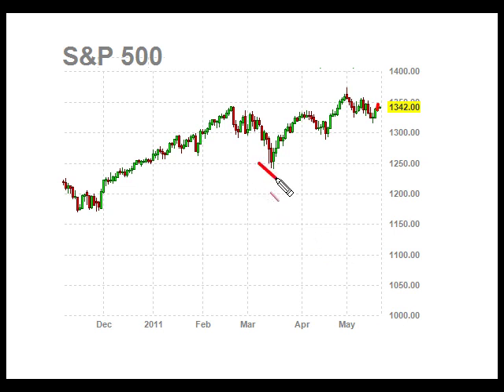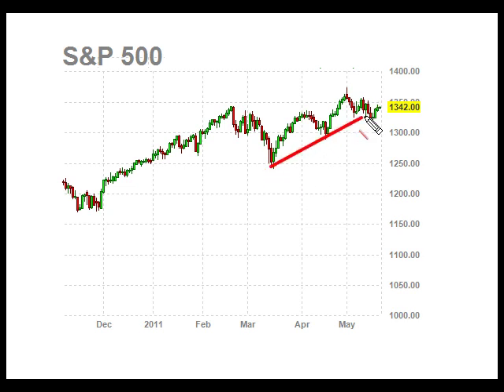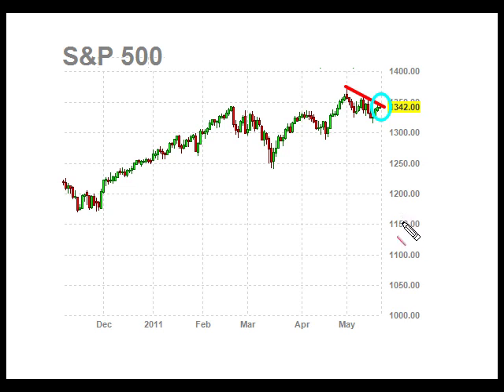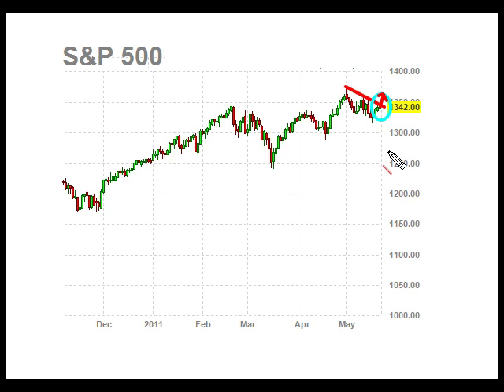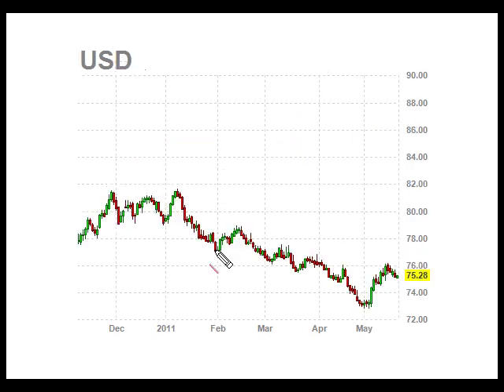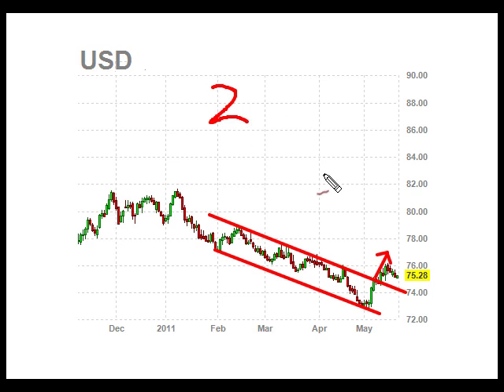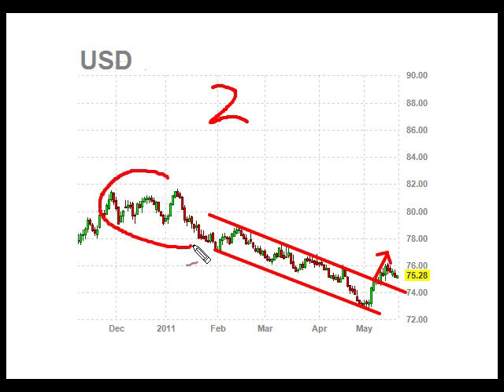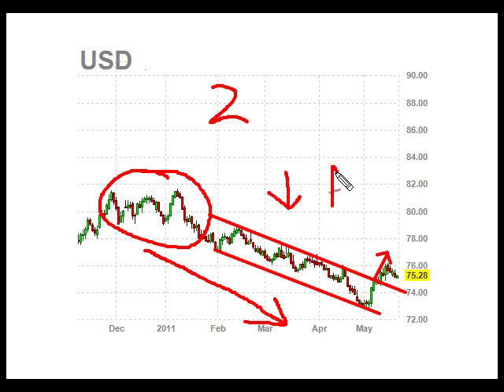S&P technical analysis 20/5/2011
s&p technical analysis 20/5/2011 For More Regular Updates Join Our Exclusive FUTURES Trading Club